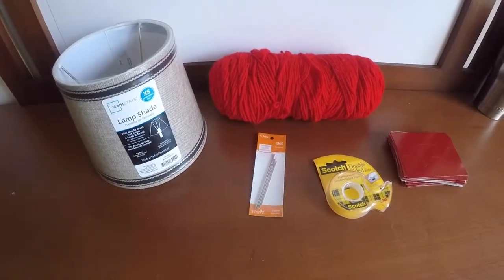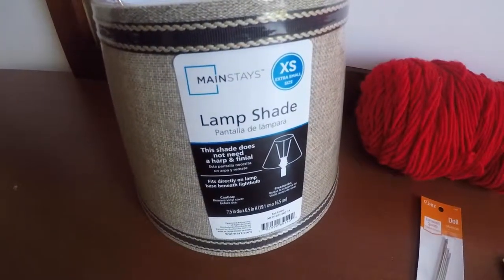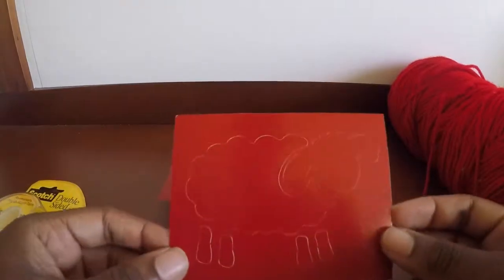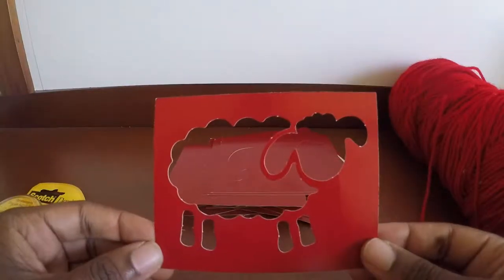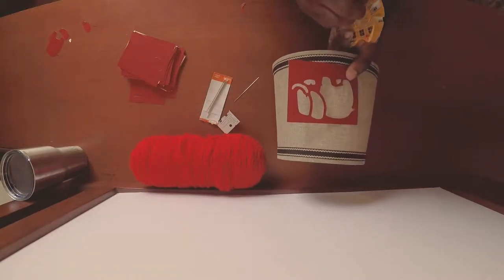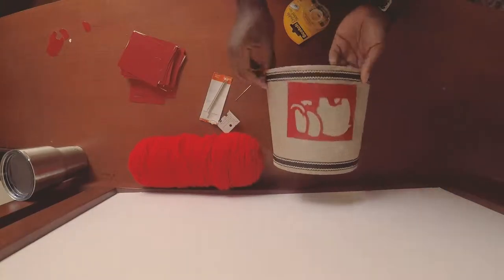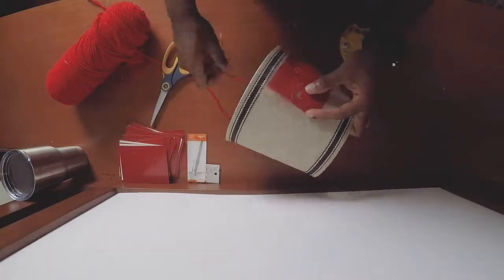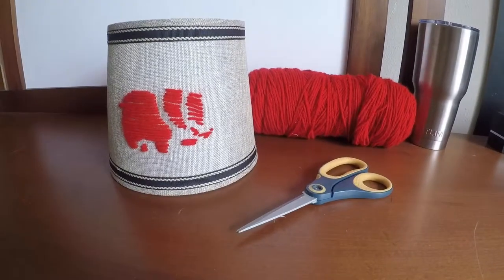DIY Decorative Lamp Shade | For under $23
Personalizing your space can be a challenging endeavor. This DIY provides you with an easy step by step tutorial on how to personalize your space by creating a uniquely decorative lamp shade from materials you may already have within in your home.

Materials:
Lamp Shade: $6.94 (Walmart)
Doll Needle: $1.77 (Walmart)
Scotch Tap: $1.79 (Office Depot)
Yarn: $5.99 (Joann)
Animal Stencils: 5.99 (Michaels)

Hi everyone,
Checkout my New Company "VidClicks LLC"

VidClicks is a free video streaming services helping to connect viewers like you with up in coming filmmakers from across the world. Since this website is so new there isn’t much user generated content as of yet. If you are a fellow film maker looking for ways to build your brand, increase your views as well as followers, check out the site for more details.  Thank you

More Information on the company, it goals and its mission